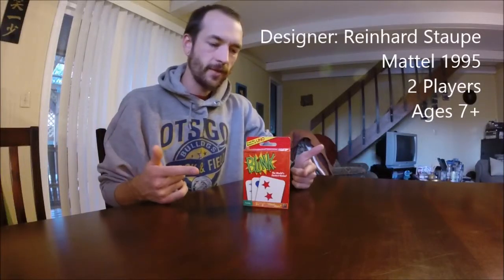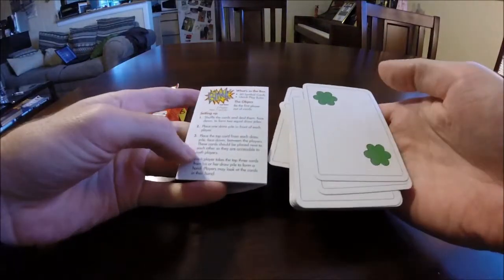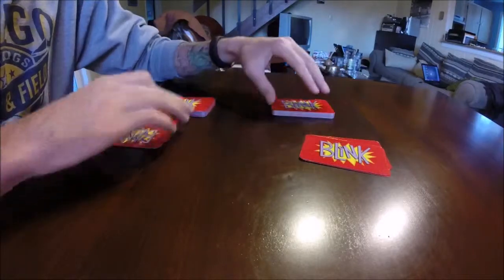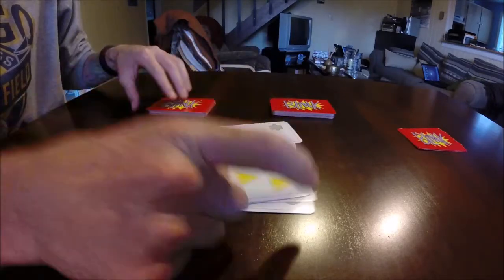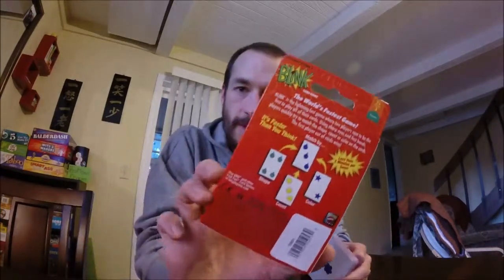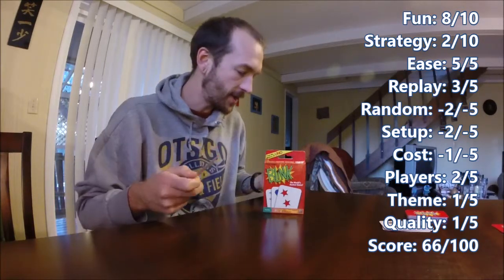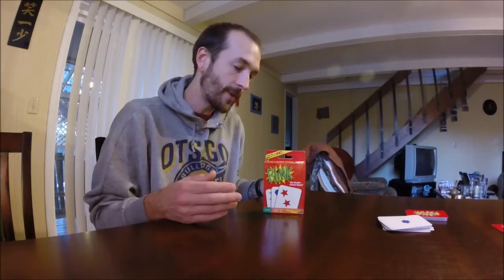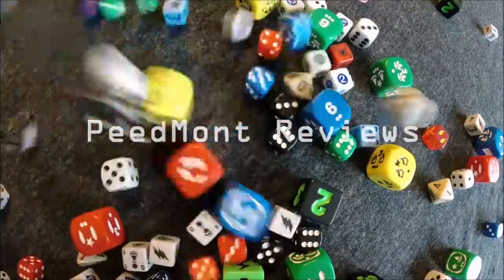PeedMont Reviews: Blink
Blink is an almost 20 year old game I recently found on my shelf. Surprisingly, I enjoy it for an end of the night stress free game.